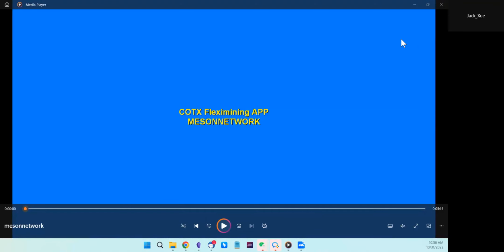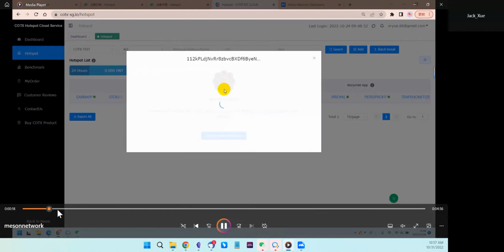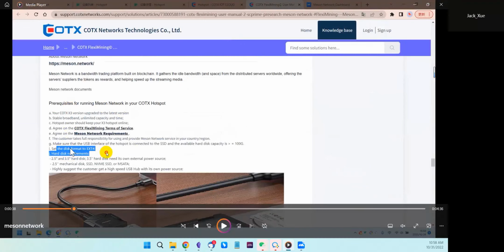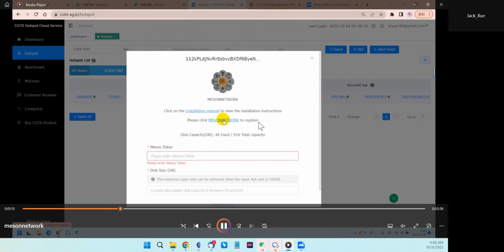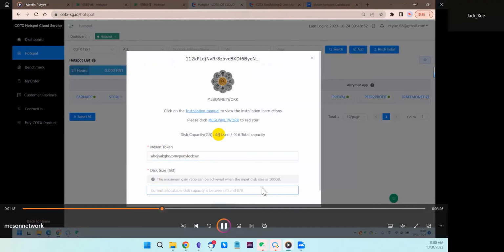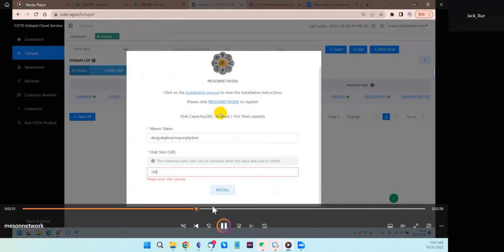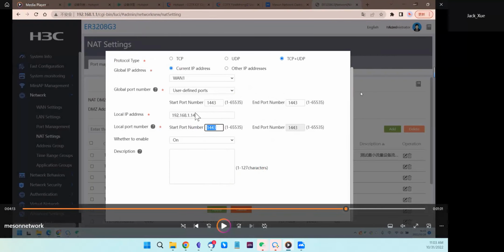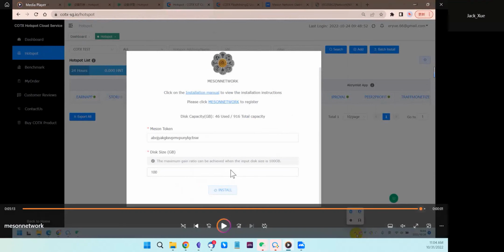COTX FlexiMining - Meson Network installation demo video.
Show you how to access COTX Hotspot Cloud Service ) and install Meson Network app on your Helium Hotspot or other FlexiMining compatible devices to get passive income.